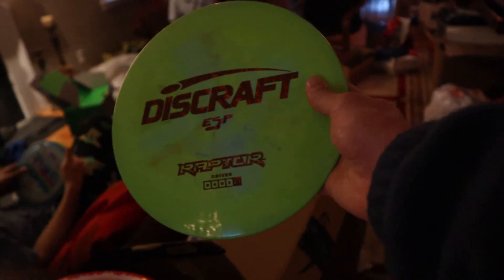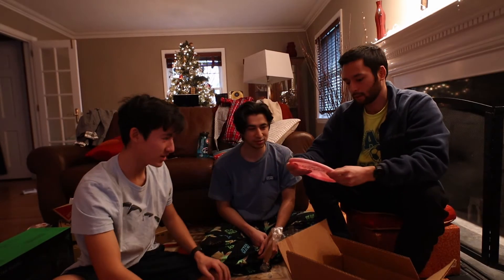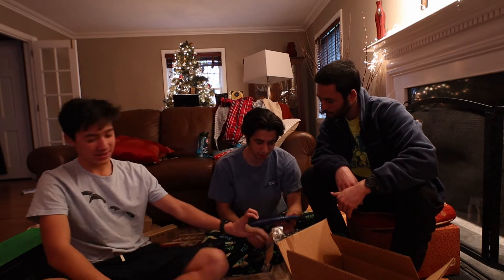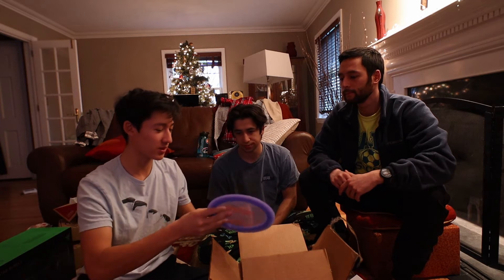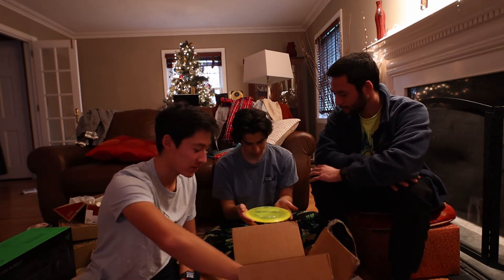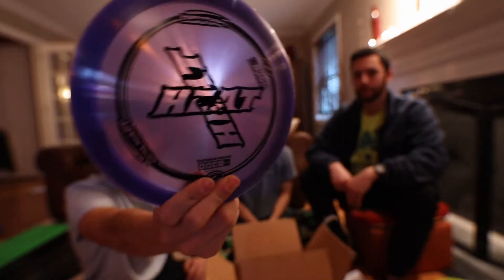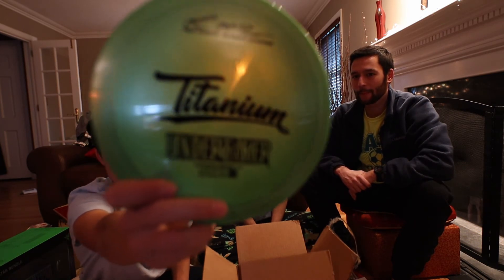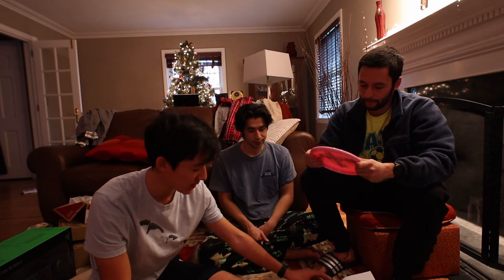Unboxing Discraft Mystery Box!!!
On this very joyful day my brothers and I unbox Discraft's misprint mystery box! From the black friday deal, we got a 10 pack of mystery misprints, along with a 5 pack of tour series misprints. Look at what we got! Comment your favorite disc below, we got some good ones! :)